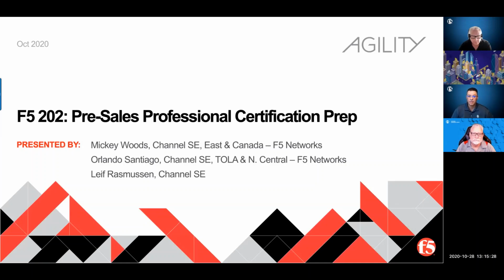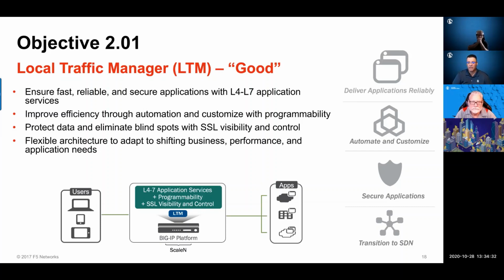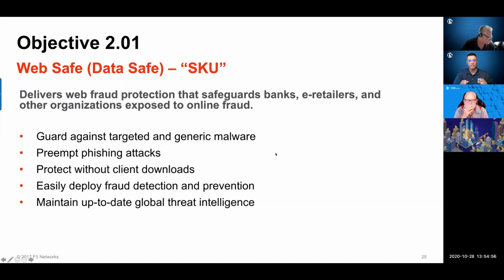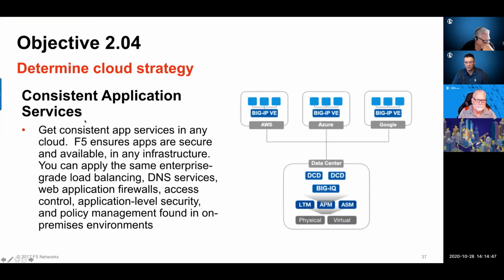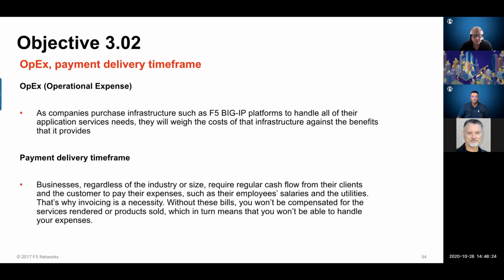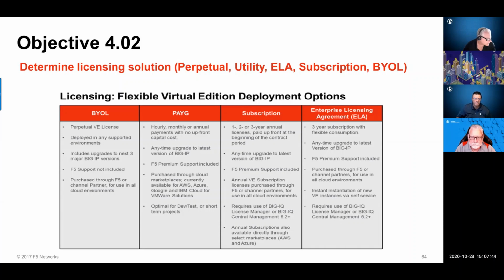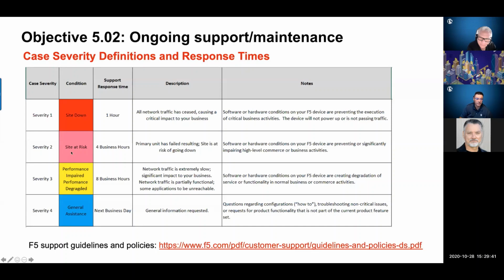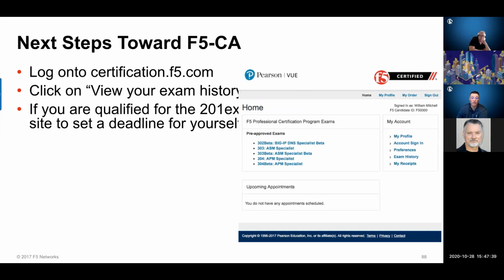Oct 2020 F5 202 Pre-Sales Certification Prep